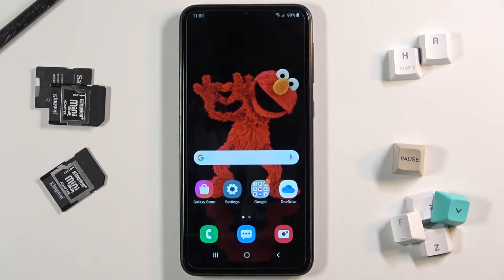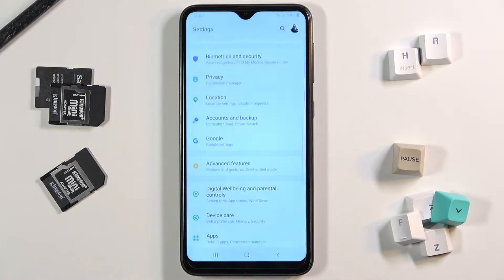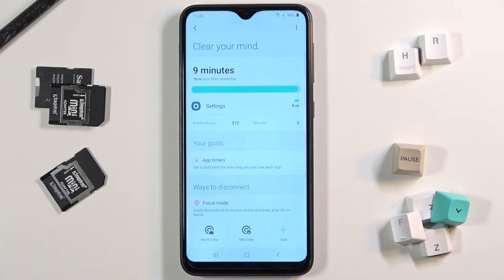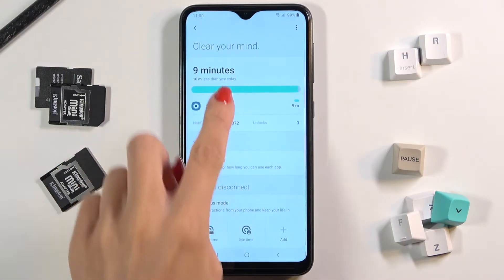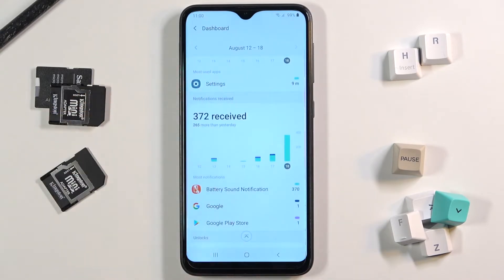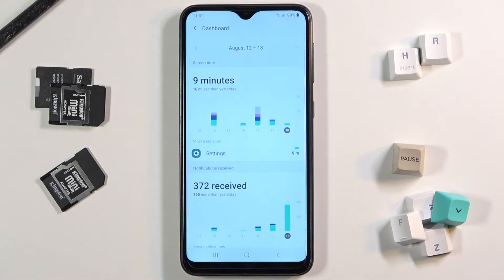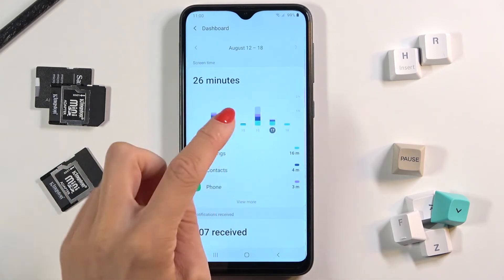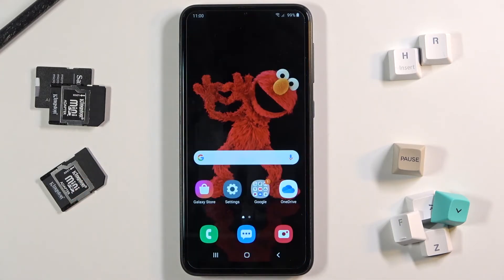How to See Total Screen Time on SAMSUNG Galaxy A10 - Digital Wellbeing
SAMSUNG Galaxy A10 Tutorials:
In this video, we will show you how to check your total screen time on a Samsung Galaxy A10. To access this feature, go to your phone's settings and select "Digital Wellbeing." From here, you will see a dashboard that displays your total screen time for the day, as well as a breakdown of the apps you have used and the amount of time spent on each.

To see your screen time for a specific time period, tap on the "Set a daily screen time goal" option and select the time frame you would like to view. This will give you a more detailed breakdown of your screen time usage.

By keeping track of your screen time, you can better manage your digital habits and find a healthy balance between your online and offline life.